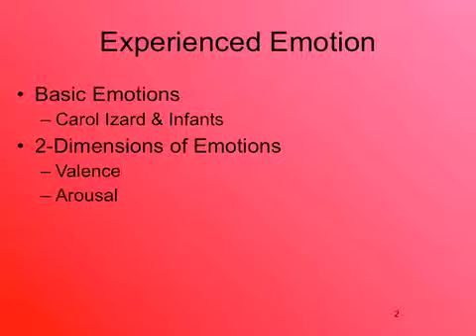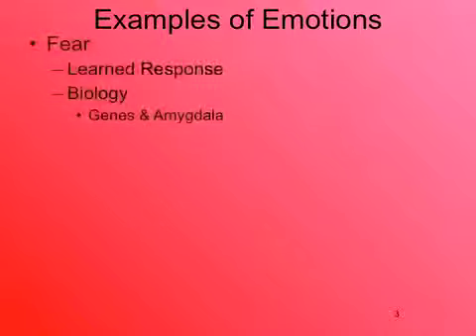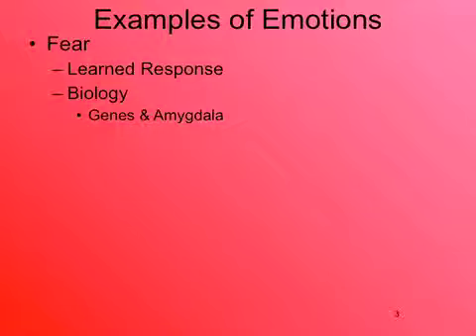AP_U8B_3